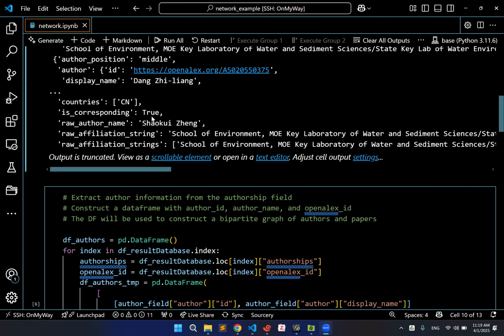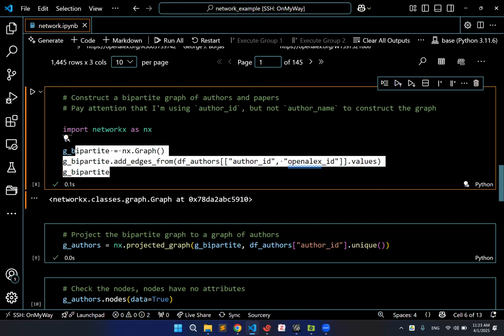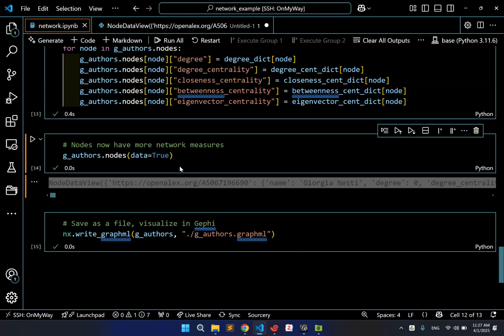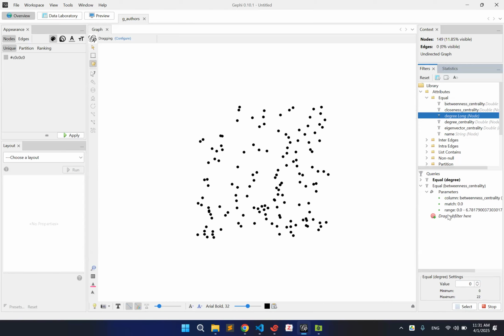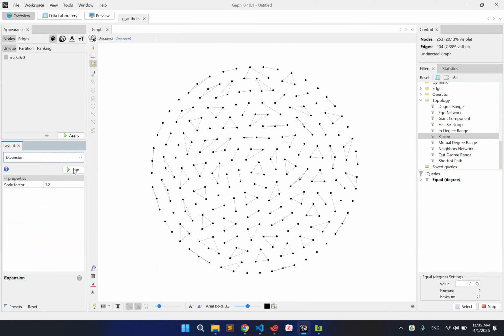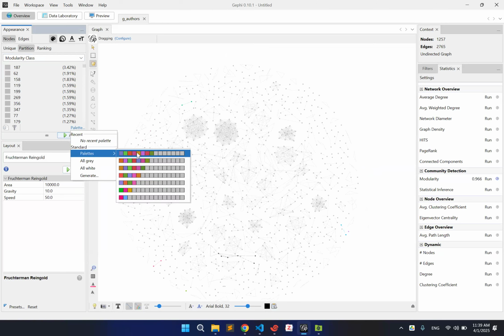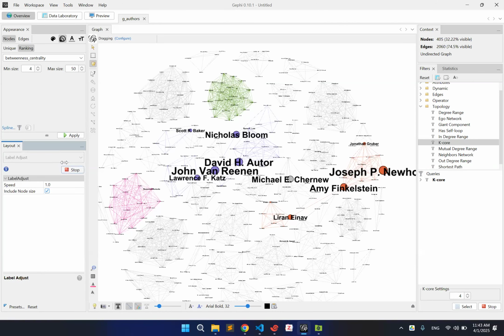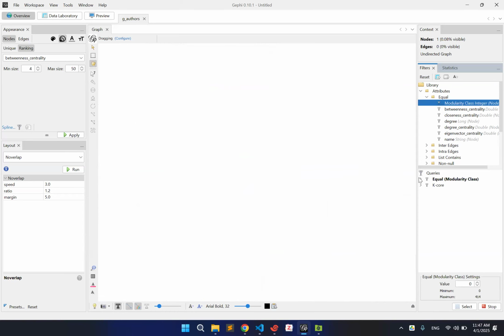Network Analysis with NetworkX and Gephi, using Data from OpenAlex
This video has more coverage on Gephi.

The other video walks through network construction with Python NetworkX library.

00:00 Construct networks with data from OpenAlex
10:00 Visualize in Gephi
11:11 Pruning network
15:45 Choose layout
17:10 Adjust the viz of nodes, edges, clusters, and labels
24:45 Export graph